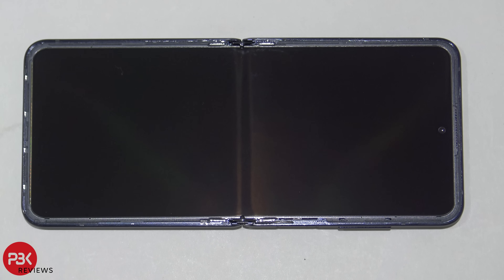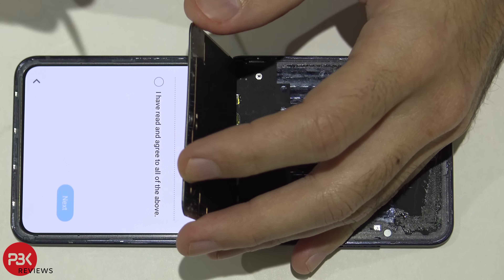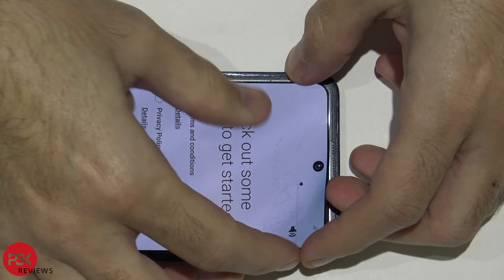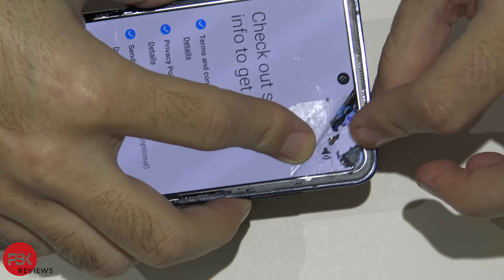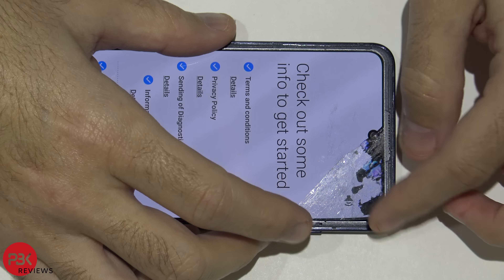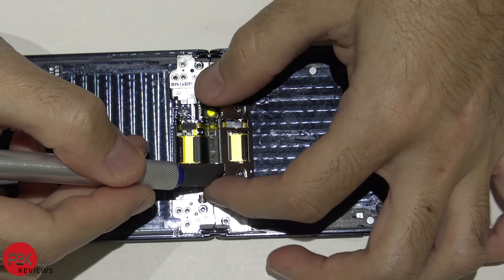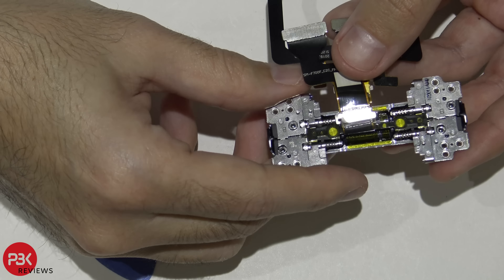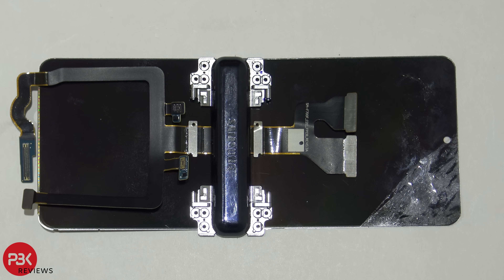Samsung Galaxy Z Flip Screen Plastic Glass Teardown Hinge Review. Glass Confirmed!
300LSE Adhesive